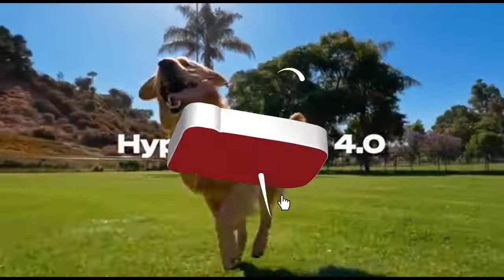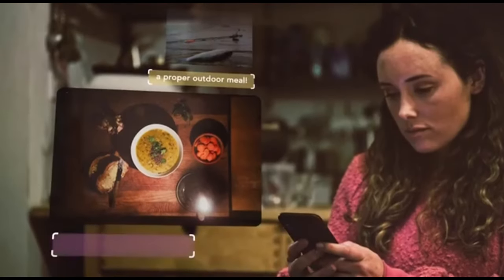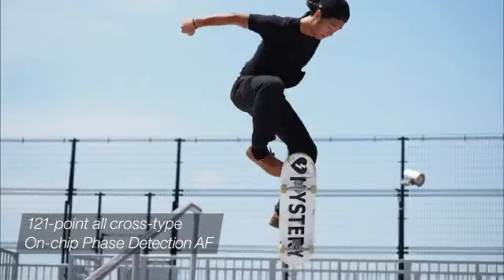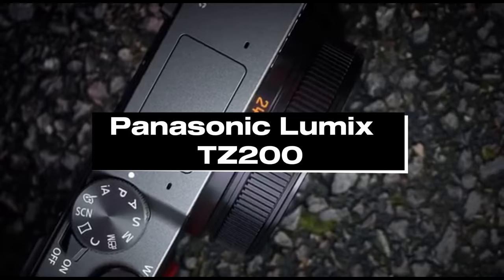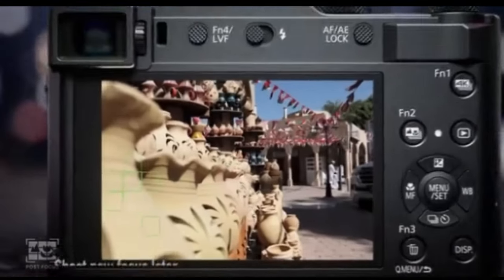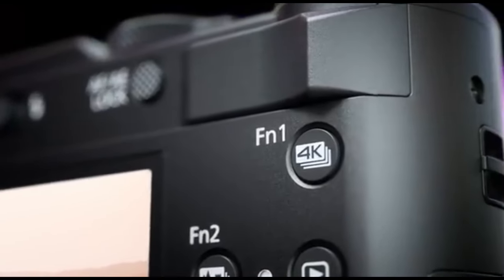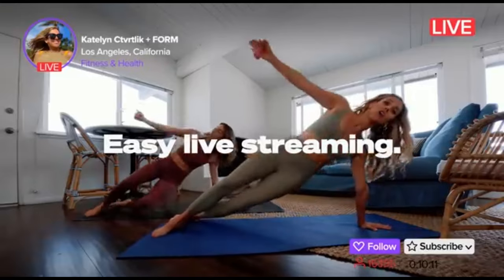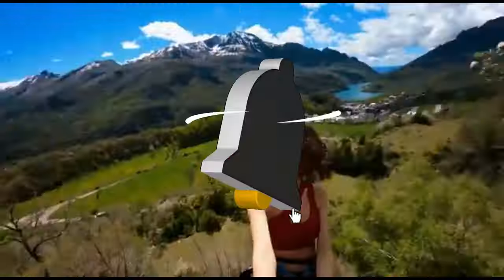Top 5 Best Travel Cameras of 2024 [don’t buy one before watching this]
➜ Links to Top 5 Best TVs For PS5 of 2023 we listed in this video:

Table of Contents:
0:00​​​​ - Top 5 Best TVs For PS5 of 2023
1:11​​​​ - Top 5 Best TVs For PS5 in 2023
2:05​​​ - The Best PS5 TVs 2023
2:55​​​​ - The Best PS5 TVs 2023
4:10​​​ - Best TVs for PS5 2023
5:20​​​​ - 2023 5 Best PS5 TVs
6:15 -The best TVs for PS5 of 2023
7:01 - The 6 Best TVs For PS5
8:11 - Best TV for PS5 2023!

2023 5 Best PS5 TVs